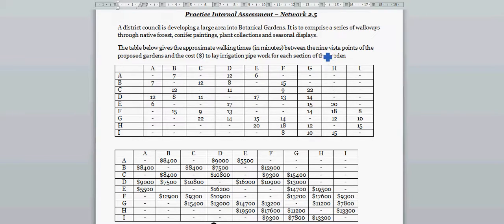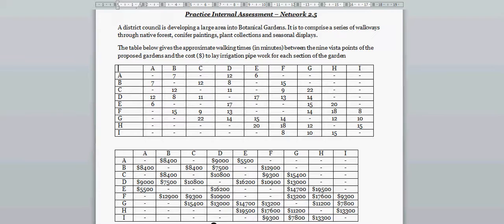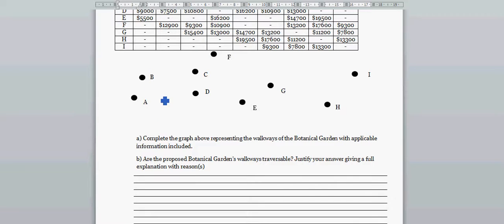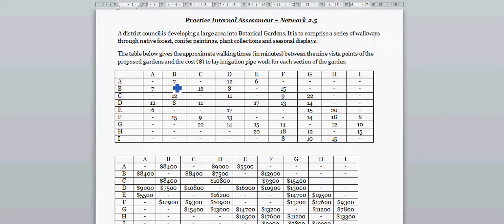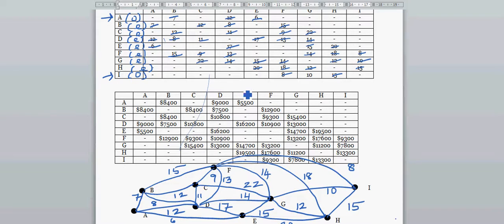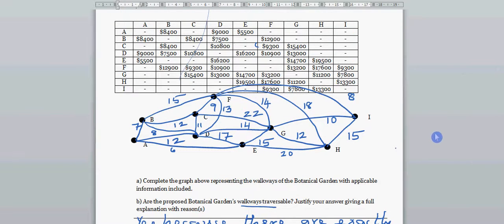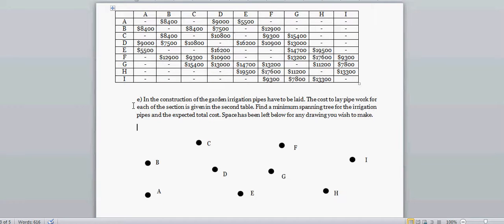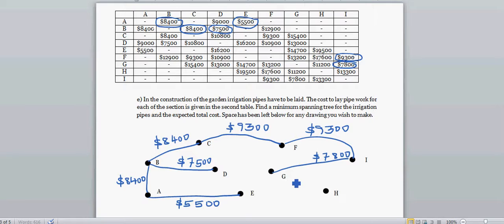Finding traversability and minimum spanning tree of a given network